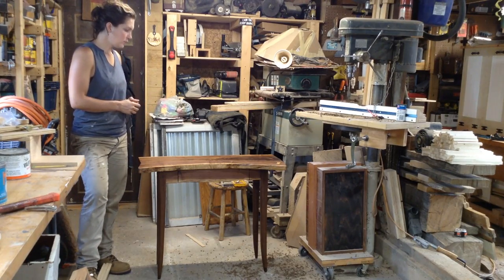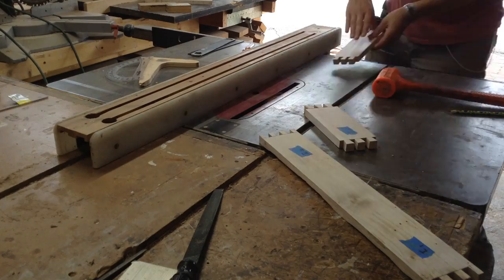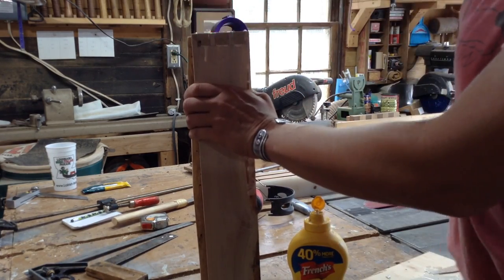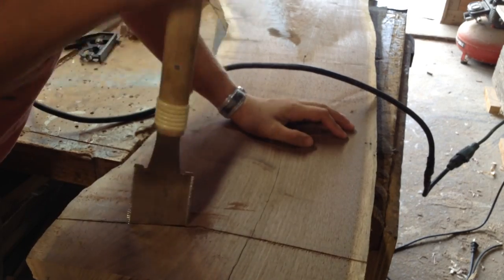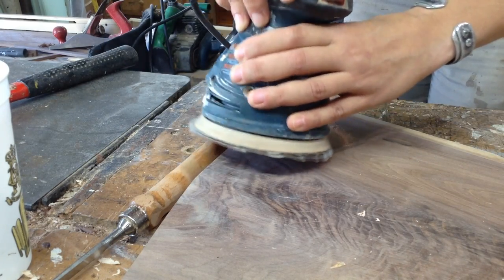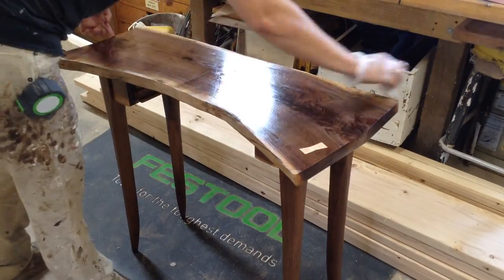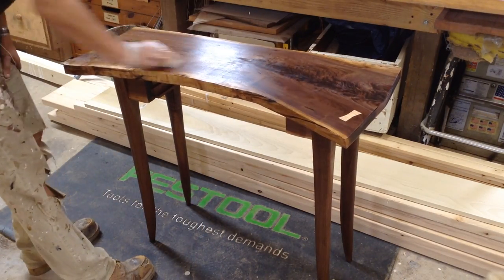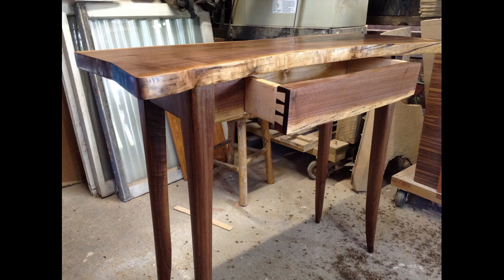Woodworking : Walnut Entry Table // How-To Part 4